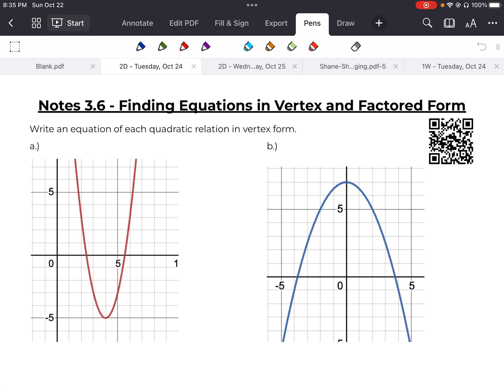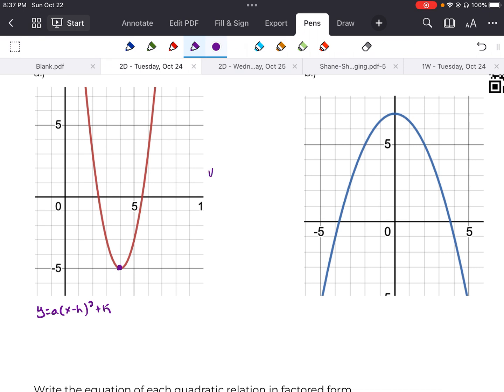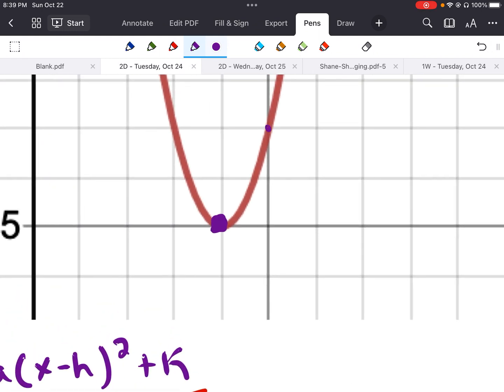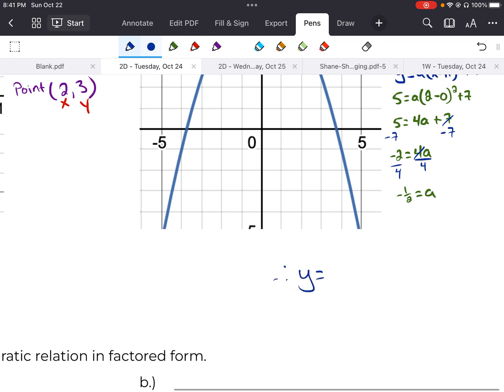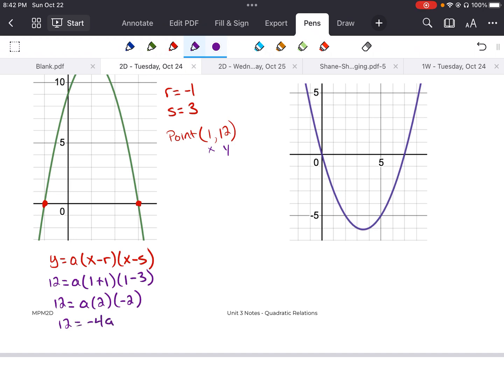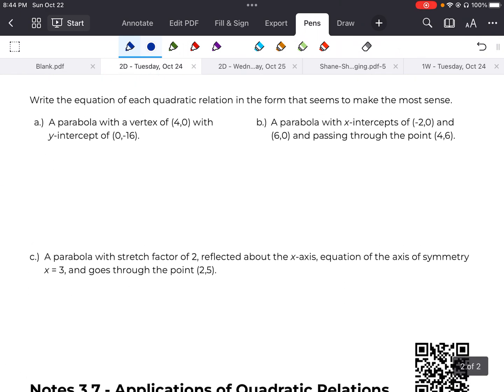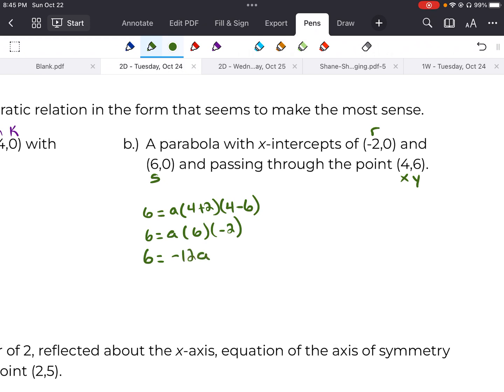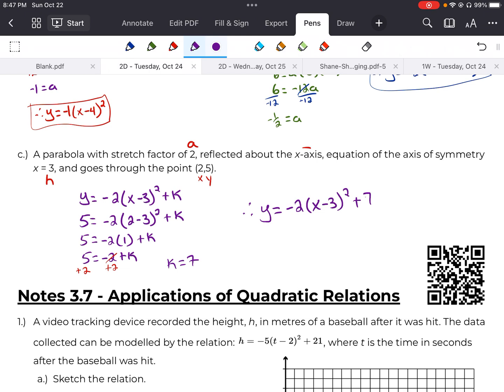October 22, 2023